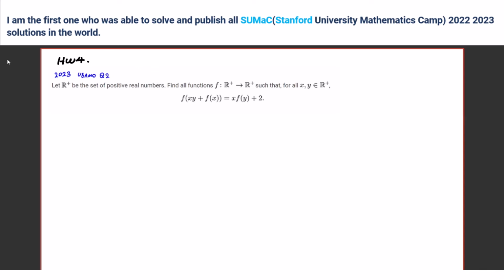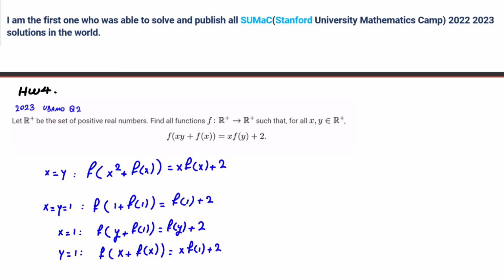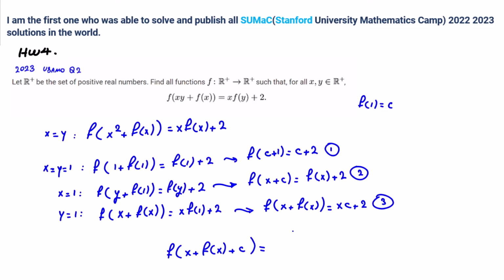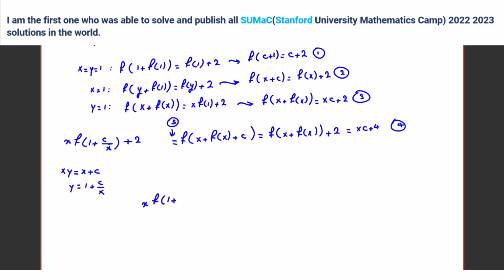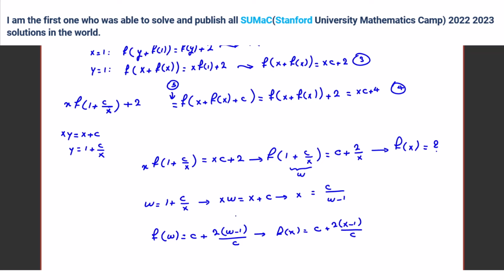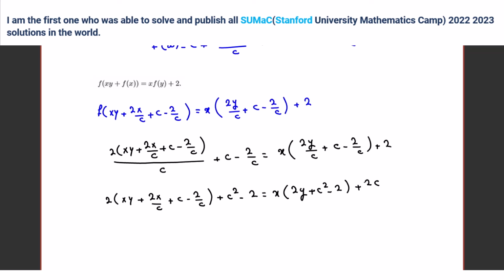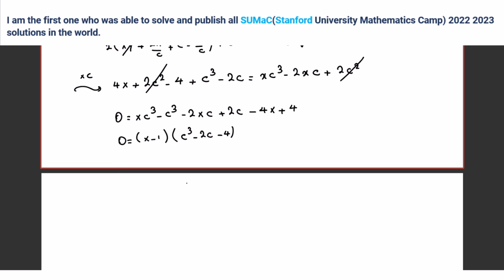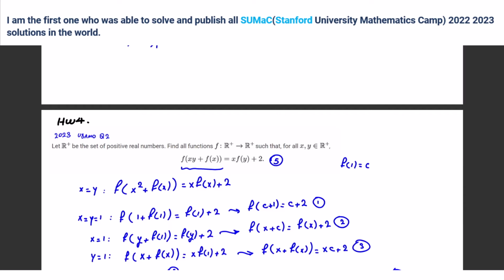USAMO 2023 Q2 Solutions Functional Equation Tutor Class AIME AMC 10 12 Olympiad Preparation Practice